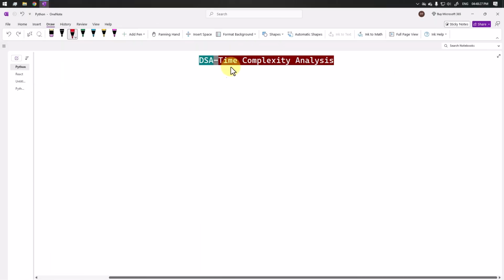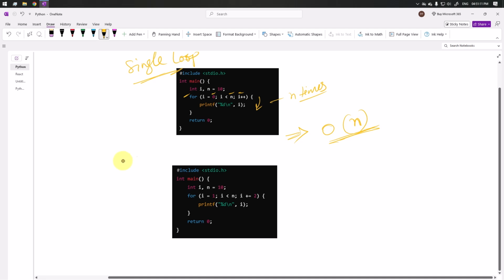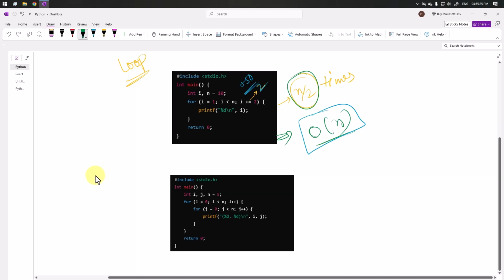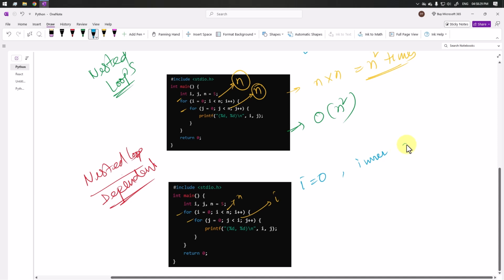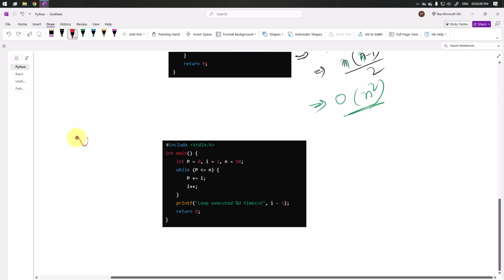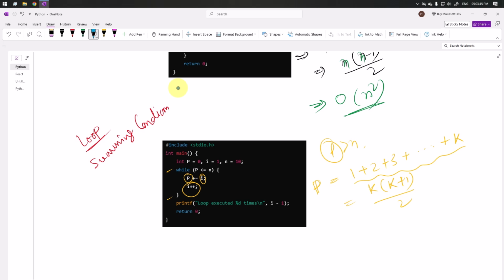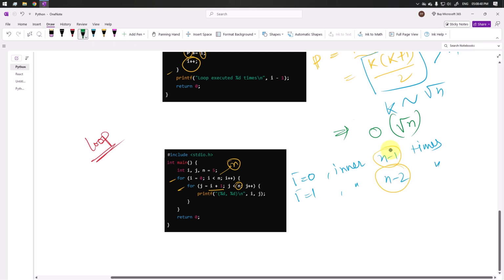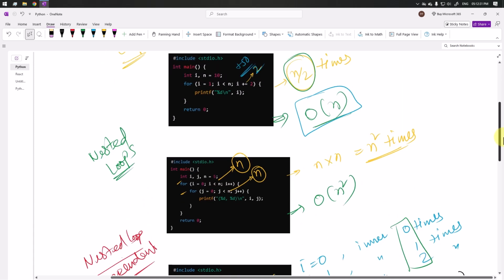06 - Time Complexity Analysis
Time complexity measures how an algorithm's runtime scales with input size, commonly denoted as ( O(n), O(n^2),  or  O(√n) . It is analyzed by counting loop iterations, nested dependencies, and how input affects execution steps.

📝 Timestamps:
0:00 - Time Complexity Analysis - single loop
1:23 - Nested Loops
1:53 - Nested Loops - Dependent
2:51 - Nested Loop - Summing Condition
3:50 - Nested Loop - Non-Trivial Condition